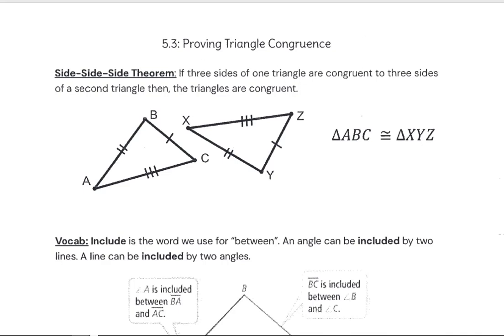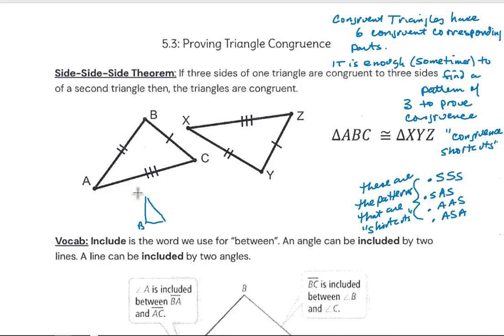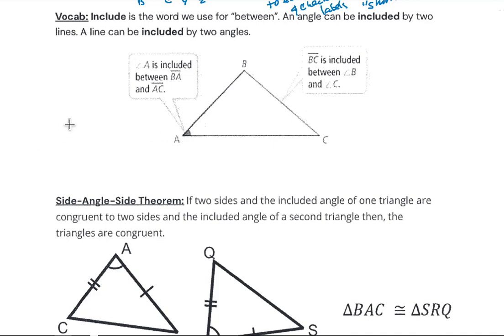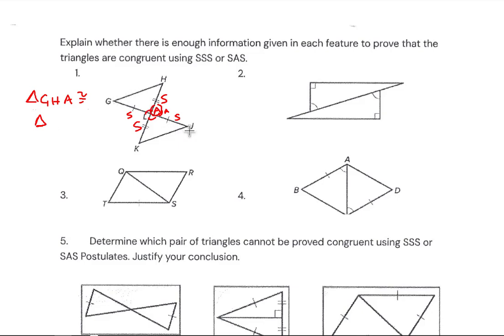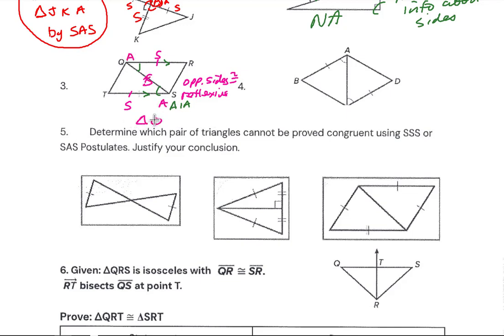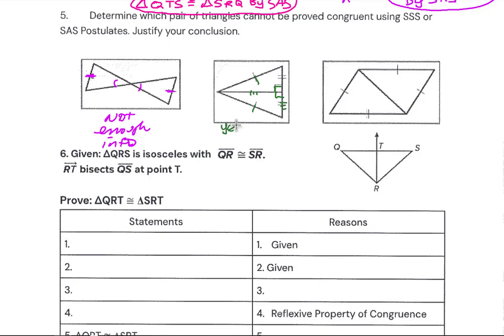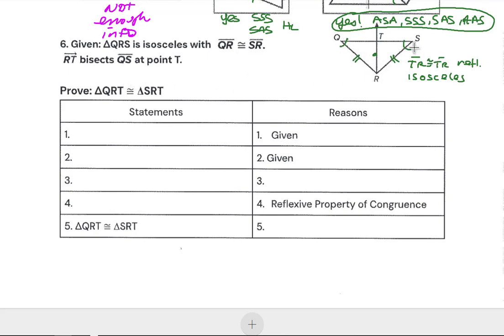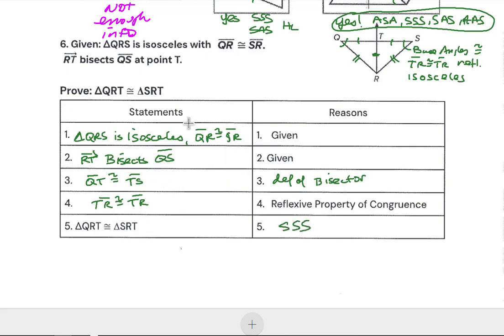5-3 Proving Triangles Congruent Notes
This video introduces Congruence shortcut and naming (ordering) conventions that are very important as we move on to more complicated problems. Reveal Geometry 523